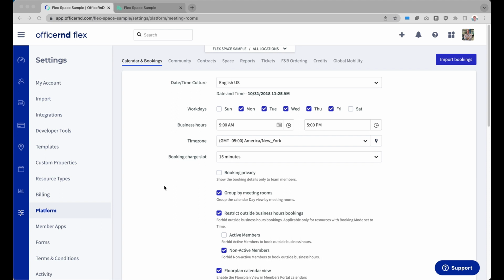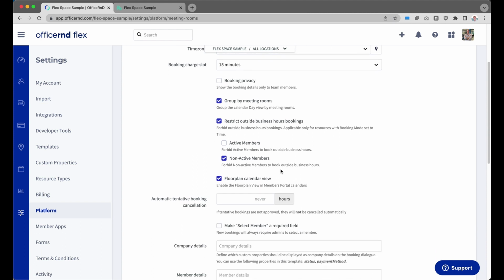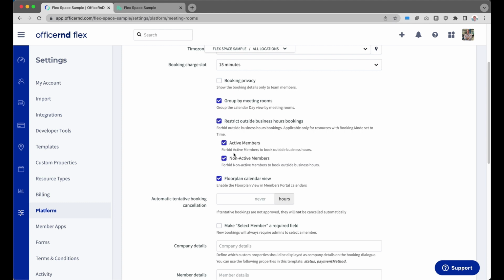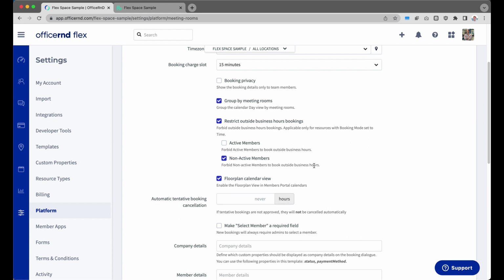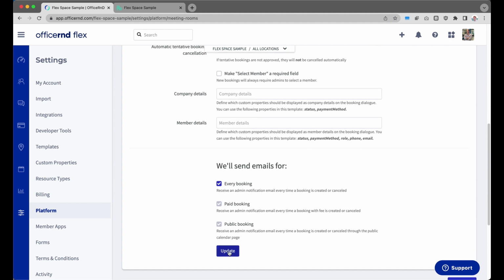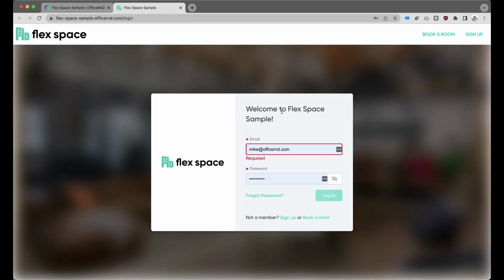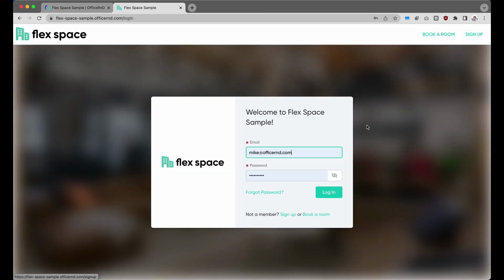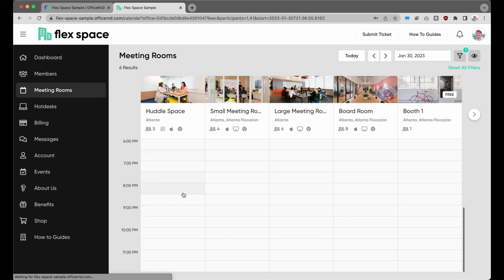Restrict Outside Business Hours Bookings - OfficeRnD Flex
We are pleased to launch major improvements to Business Hours Bookings! This much requested feature allows operators to adjust outside booking times, locking rooms off for non members, but allowing members to still book resources. The updated Business Hours Booking settings puts full booking control in the hands of operators!

TIMESTAMPS

00:00 - Configuring Business Hours Bookings
00:59  - Booking as a Non-Member
01:17  - Booking as a Member